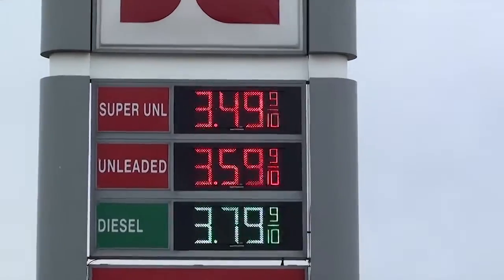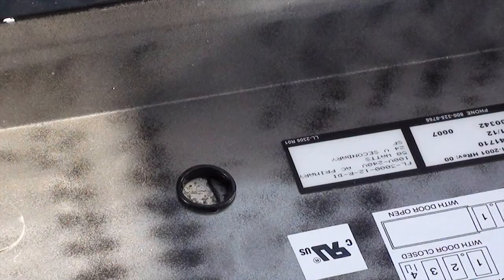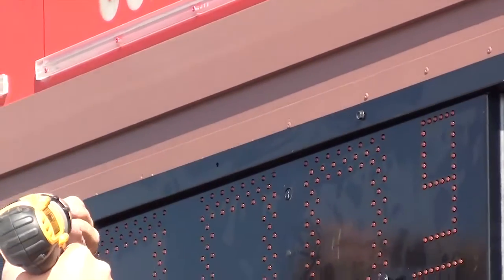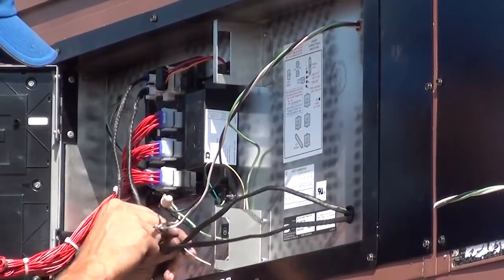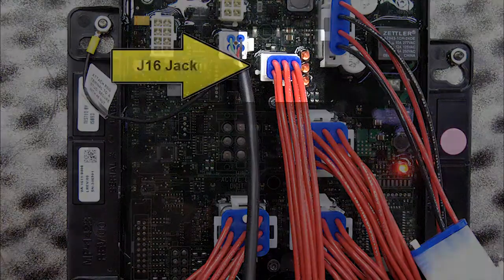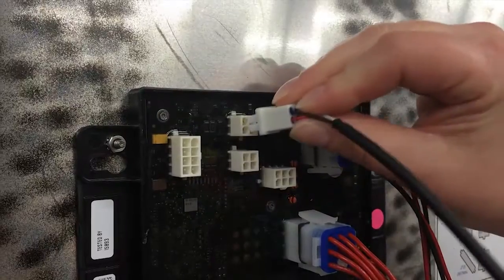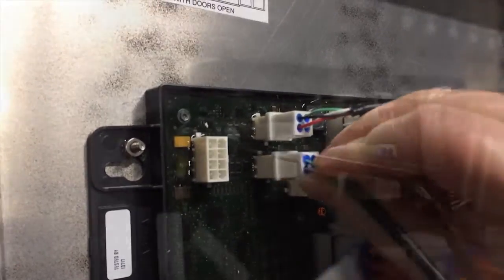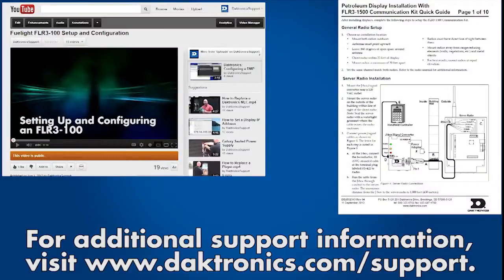Fuelight 3000 and 4500 Installation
This video walks users through the steps to installing a Daktronics Fuelight FL-3000 or FL-4500 series gas price display.  These displays released in the Summer of 2012.  Topics covered will be physical mounting, power connection and signal connection.